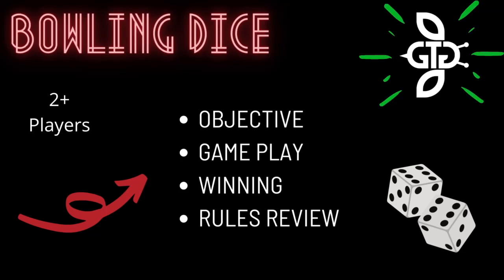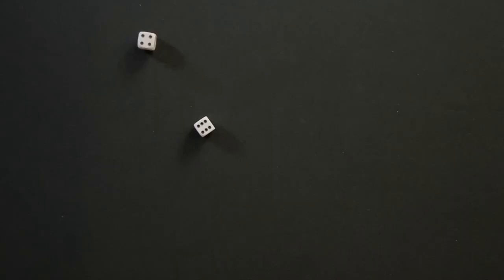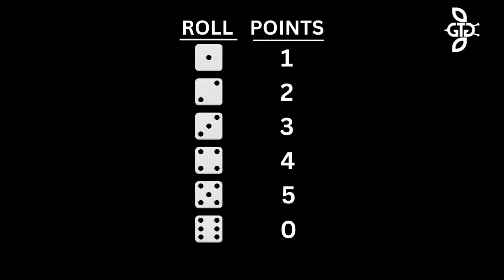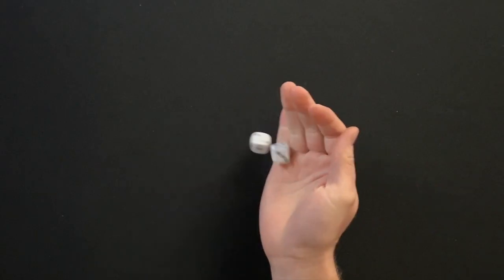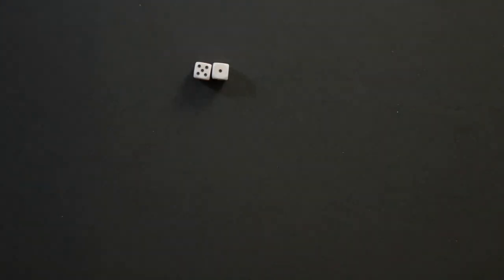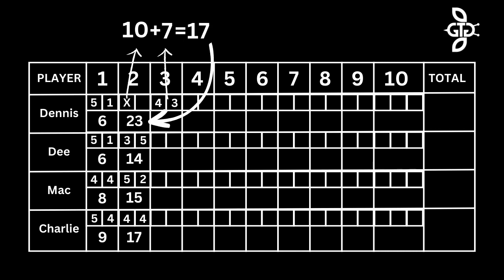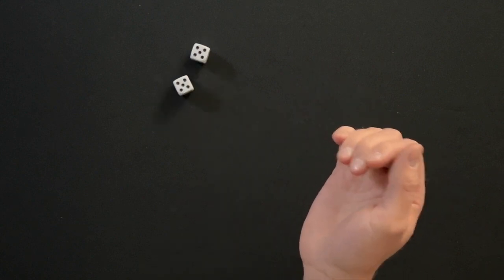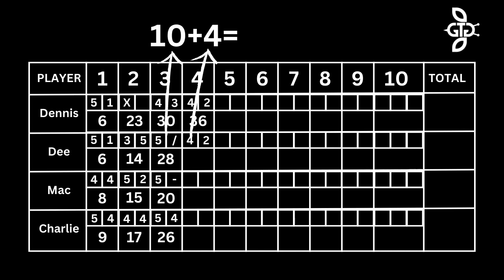How To Play Bowling Dice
This video tutorial will teach you how to play Bowling Dice

This video will start by teaching you the general concepts of Bowling Dice and is followed by the more detailed features of the game. This tutorial is perfect for beginning players, as well as, experienced players that need a refresher.

This Bowling Dice tutorial will cover the following topics:
0:10 Objective
0:39 Game Play
1:05 Rules Review

Please leave a comment below if you need any additional information about the dice game Bowling Dice, if you have any questions about the game, or if any aspect of the game was not clear in the video.